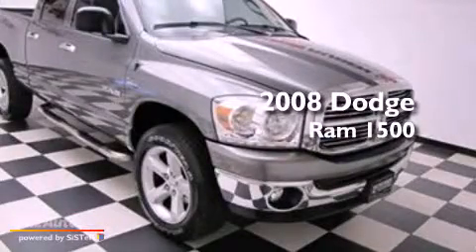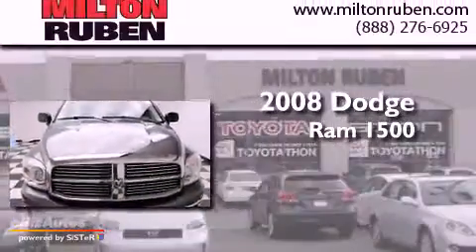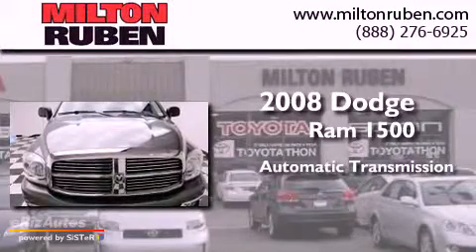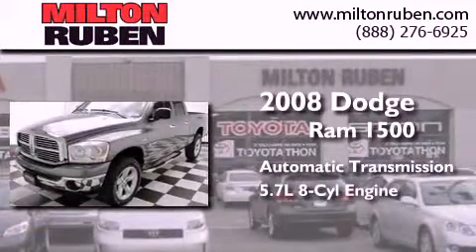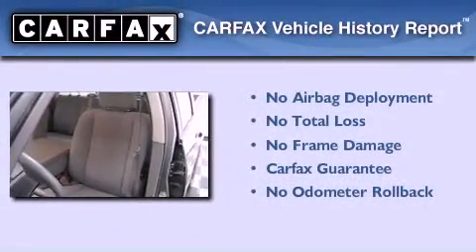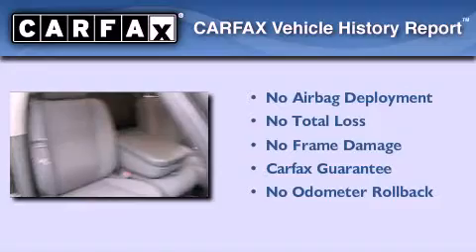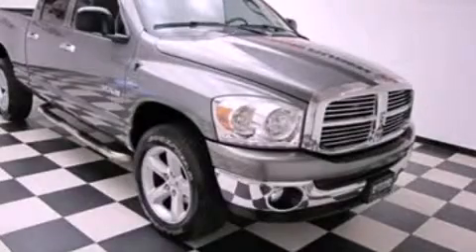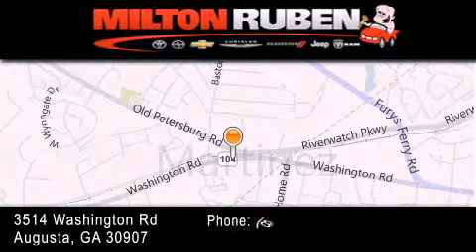2008 Dodge Ram 1500 Grovetown GA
Year : 2008
 Make : Dodge
 Model : Ram 1500
 Engine : 5.7L V8 SFI OHV 16V
 Trans . : Automatic
 Exterior : Mineral Gray Metallic
 Miles : 102,519
 Interior : Medium Slate Gray
 Stock : J903312

 Used 2008 Dodge Ram 1500 Augusta GA